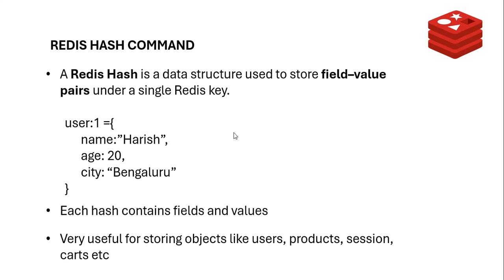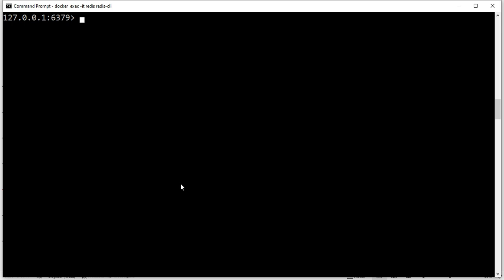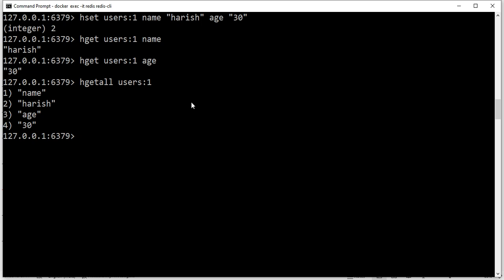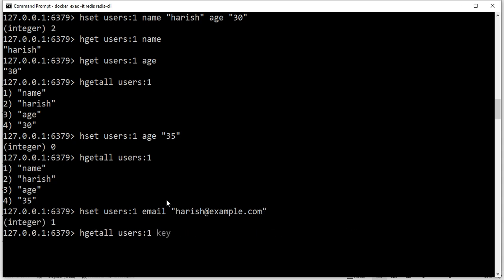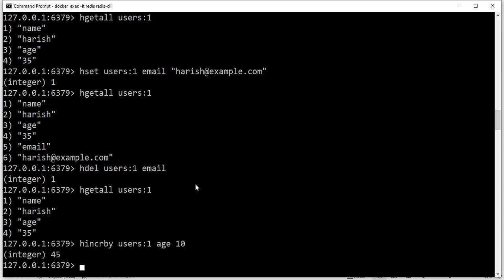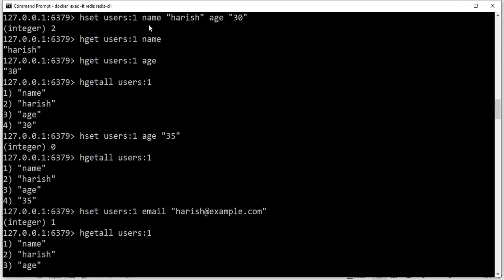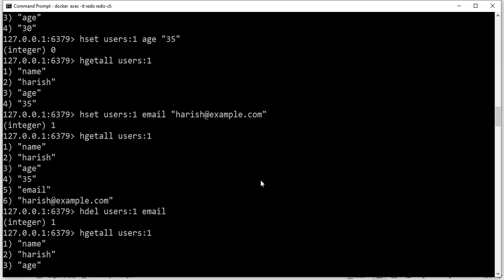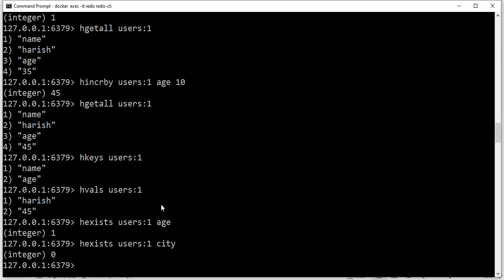6. Redis Hash Command | Redis CLI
📌 Redis Hash Commands Explained | Redis CLI Tutorial

In this video, we cover Redis Hash Commands, one of the most widely used Redis data types for storing structured data in key-value format.
Redis Hashes are commonly used to represent objects or JSON-like data such as users, products, and configurations.

This tutorial is ideal for beginners learning Redis, as well as backend developers preparing for Redis interviews.

🔹 What you’ll learn in this video:

What Redis Hashes are and how they work

Creating hashes using HSET

Reading values using HGET and HGETALL

Updating and deleting hash fields

Checking existence with HEXISTS

Getting only keys or values (HKEYS, HVALS)